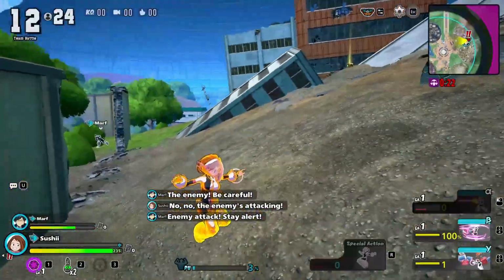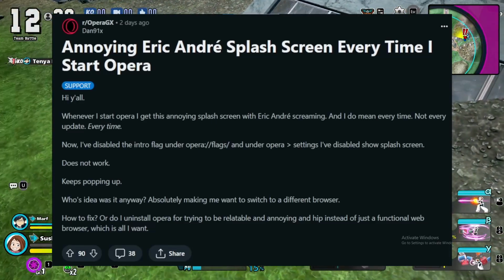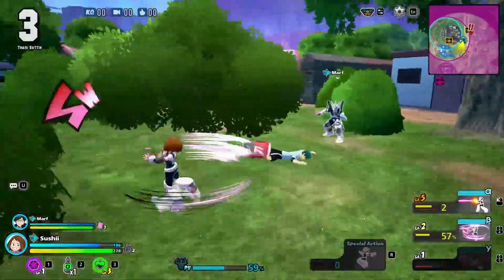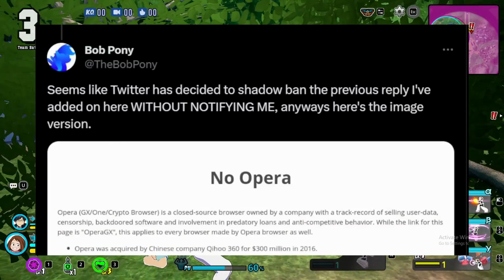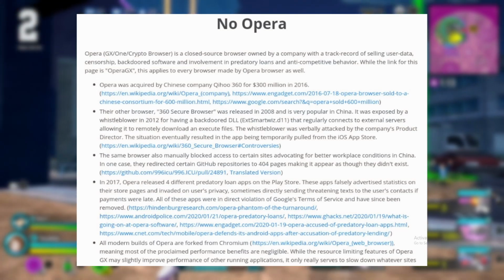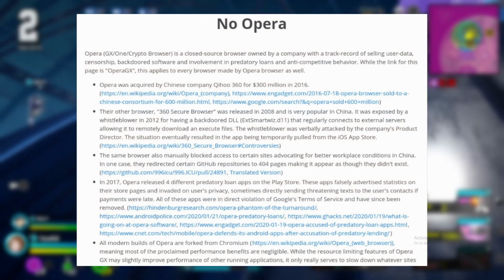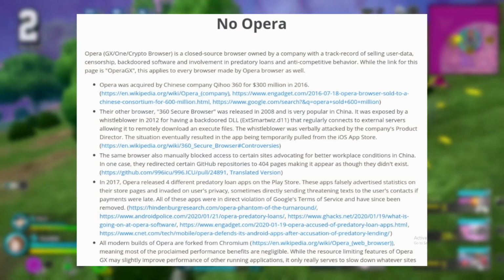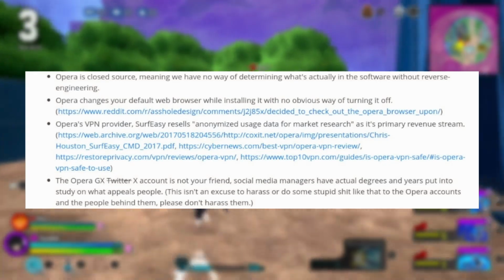People are LEAVING OPERA GX..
Todays topic is the infamous Opera Gx jumpscare that's making everyone want to switch browsers. Also dabbling a bit into how Opera Gx being spyware might not be too far from the truth.

I would also love to hear your take on these so make sure you leave a comment on what you think.